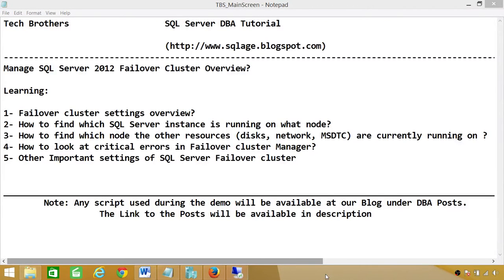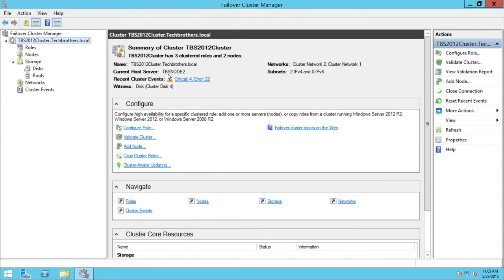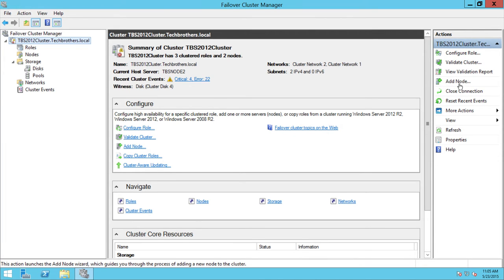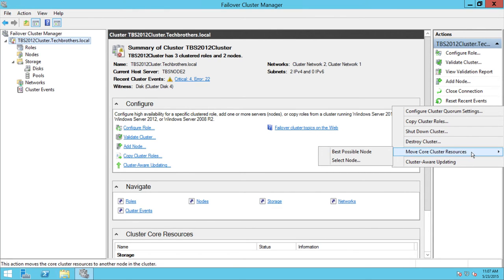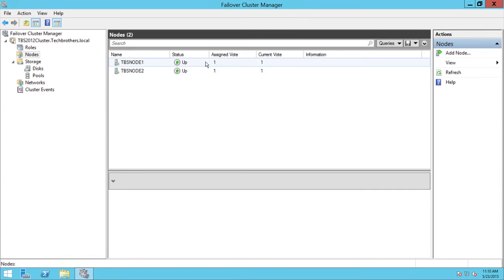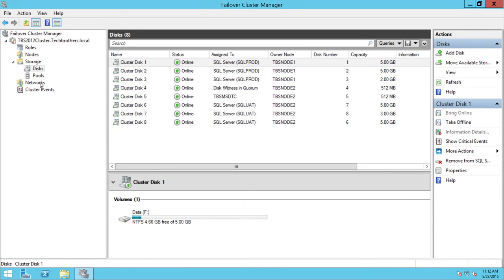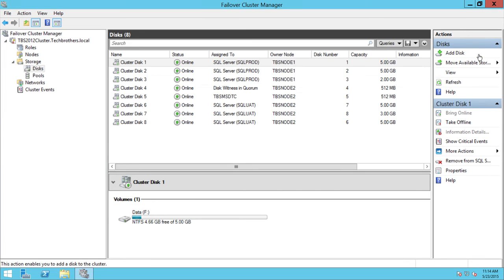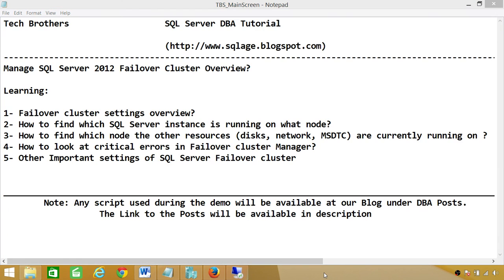SQL Server DBA Tutorial 25-Manage SQL Server 2012 Failover Cluster Overview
In this video you will learn following:
1- Failover cluster settings overview using Failover over cluster manager?
2- How to manage windows 2012 Failover cluster?
3- How to find which SQL Server instance is running on what node?
4- How to find which node the other rsources are running such as Shared disks, networks and MSDTC.
5- How to look at critical errors in Failover cluster Manager?
6- Other important settings overview in Windows 2012 Cluster Manager